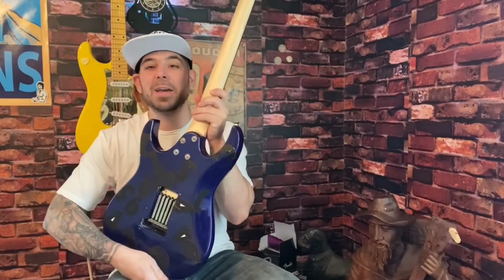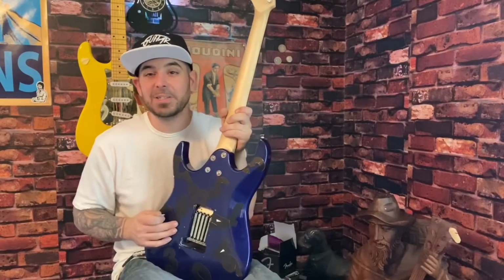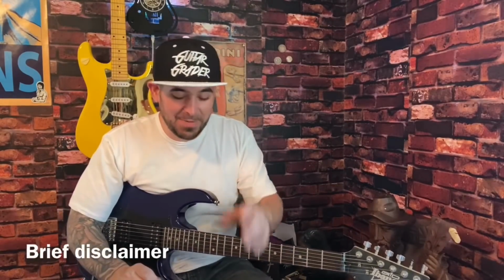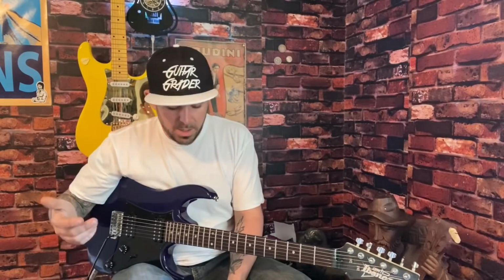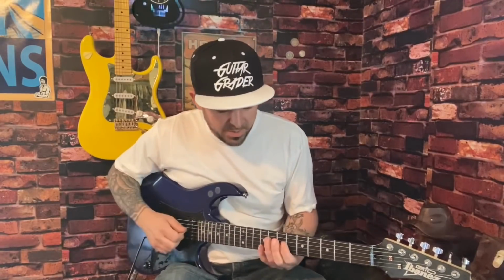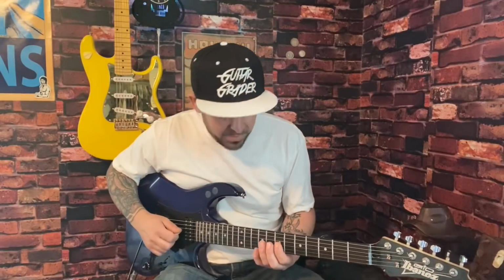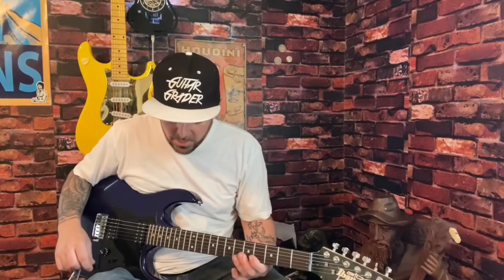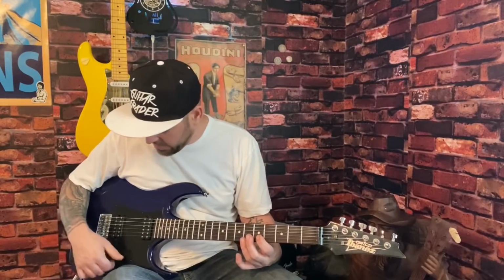Ibanez Gio Review with Boss Metal Zone & Blues Driver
@Guitarmanifesto YouTube channel
@Texasblues YouTube channel

Roy Grader Facebook:
Facebook.com/roygrader